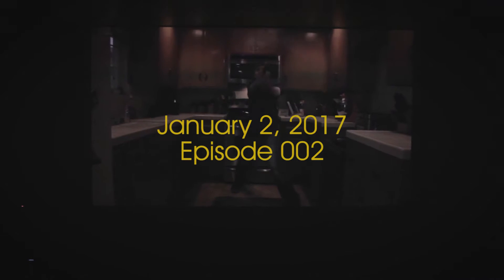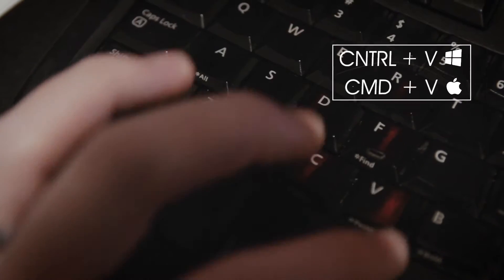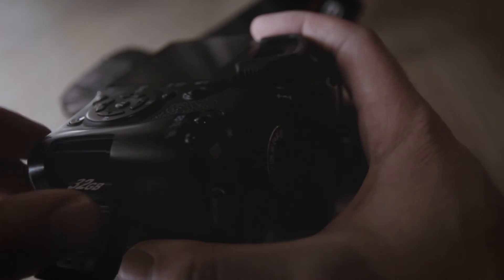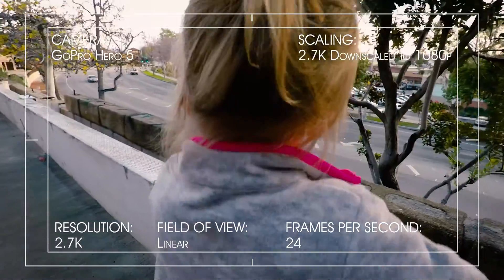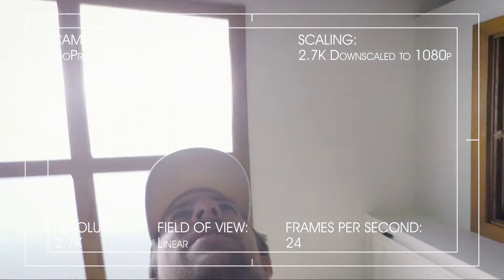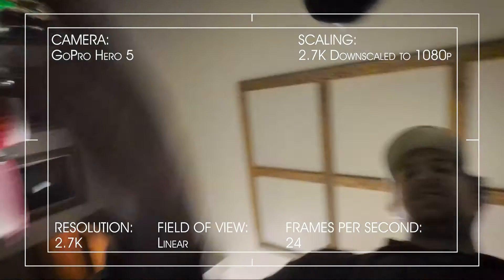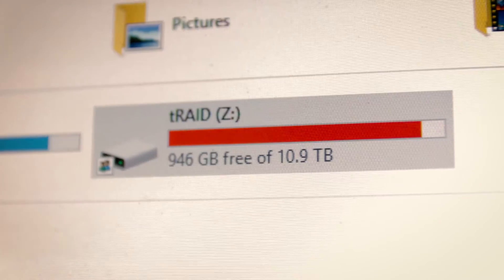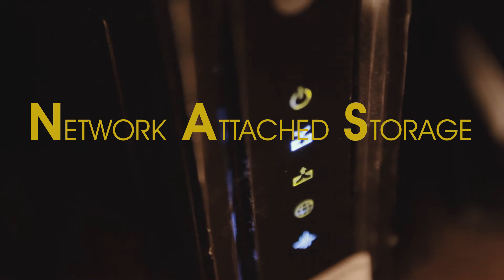i MAXED out my hard drive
What I did that caused me to max out 11TB of hard drive space and what I plan to do to resolve it.